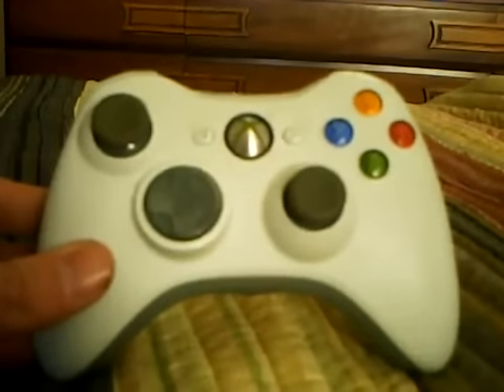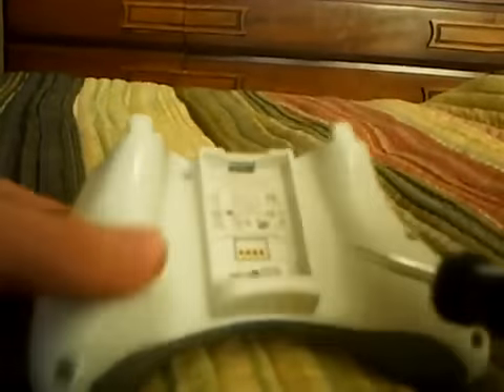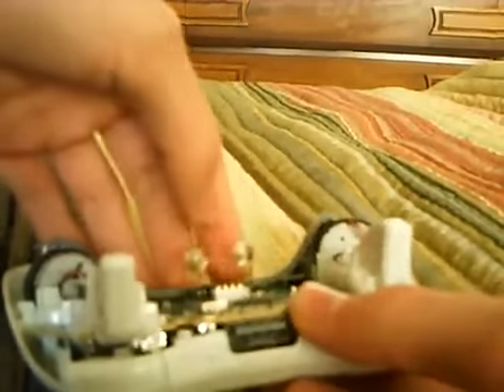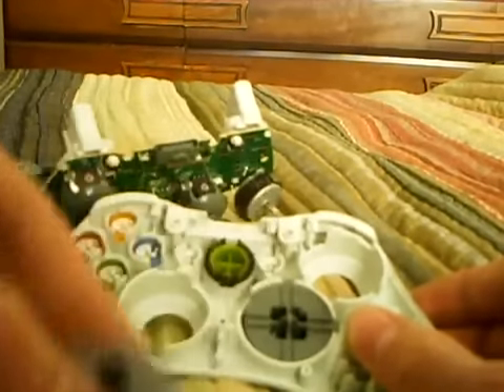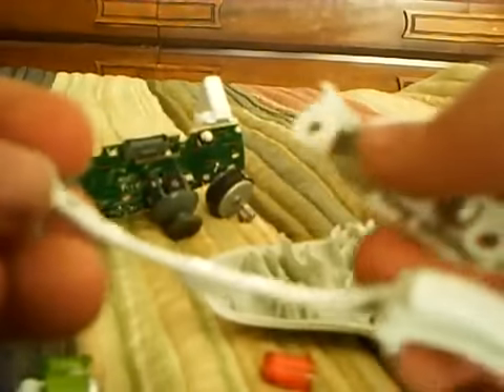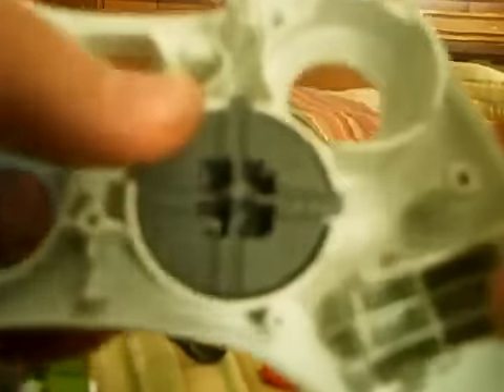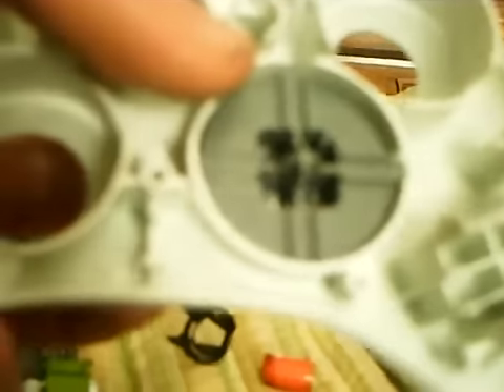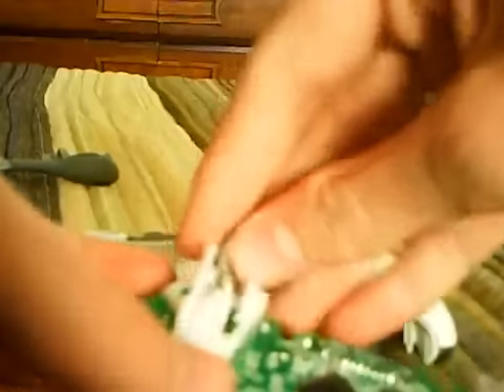How to open your Xbox 360 Wireless Controller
This is a tutorial on how to open your xbox 360 controller.
Thanks to one of our great members Comrade.